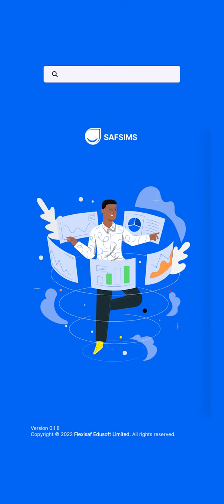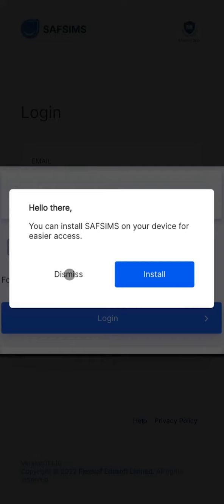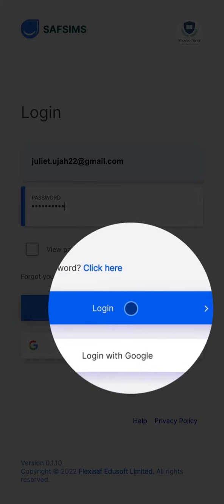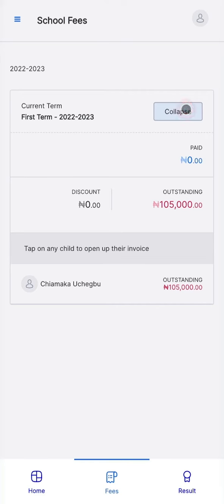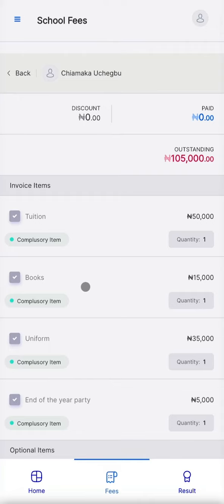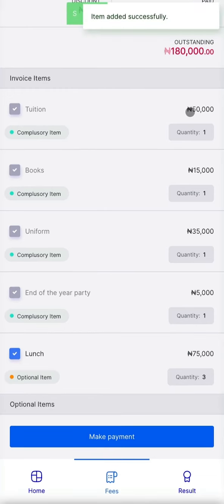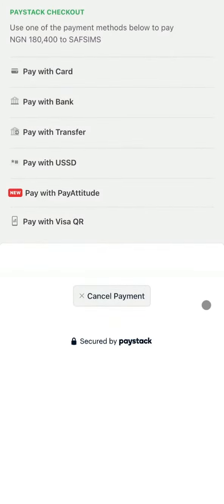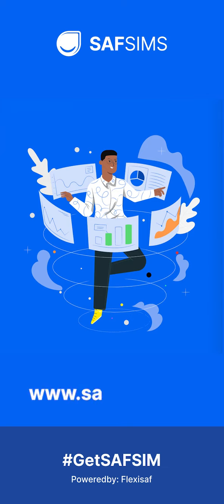How to Make Fees Payment on SAFSIMS - Mobile Version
You do not need a high-end gadget to access your ward's information on SAFSIMS. Making payments for fees isn't any different. With simplicity brought to the palm of your hands, you can complete any kind of financial transaction with your ward's school, all from SAFSIMS.